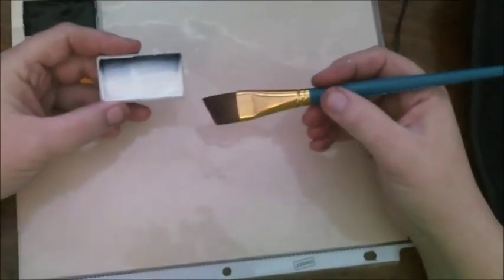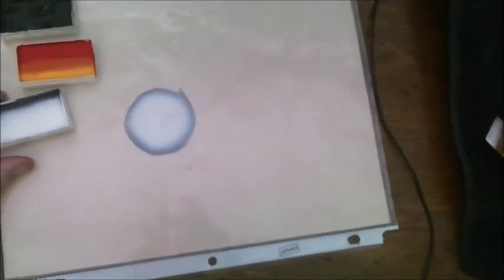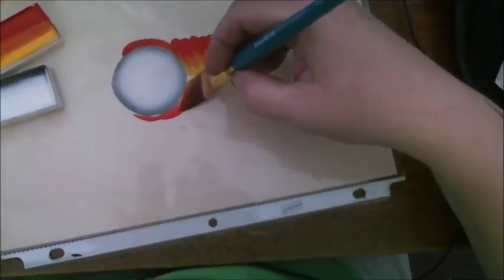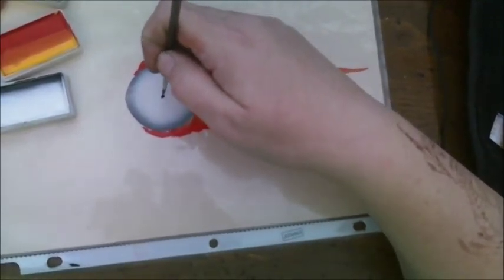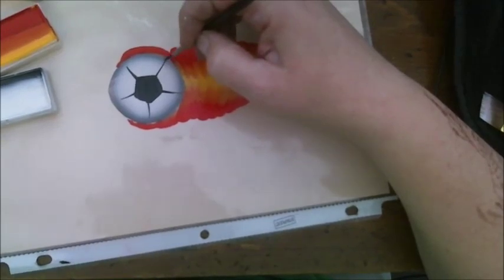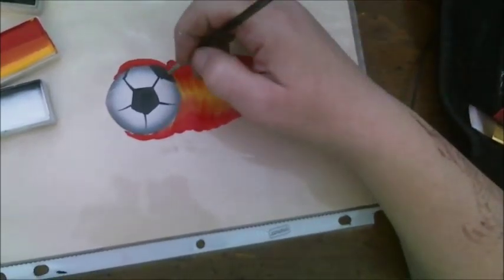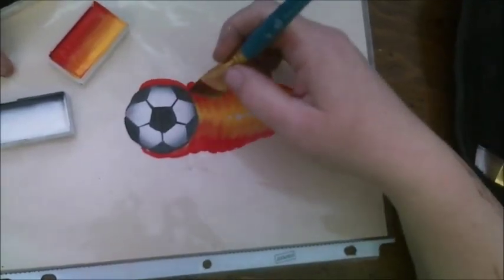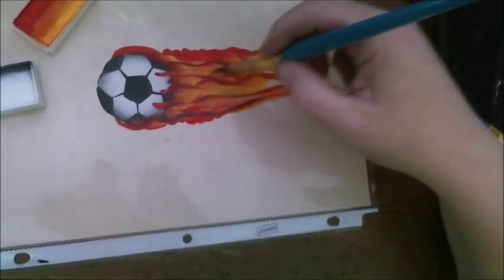One-stroke Fire Ball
This tutorial shows how to add quick flames to a soccer ball face painting design. Additional ball-type design photos are added at the end. To see the video on the proper way to load your brush for one-stroke,

Materials used:
Custom split: Wolfe white/TAG pearl black
TAG Flame Cake
Wolfe Black
3/4" Angled Shader
#2 LC 7000C Round